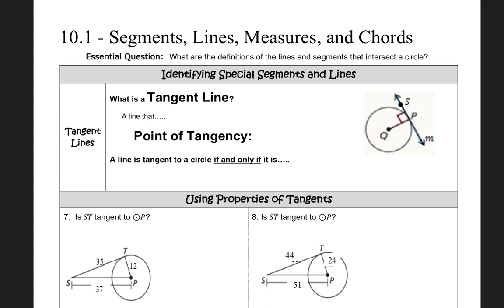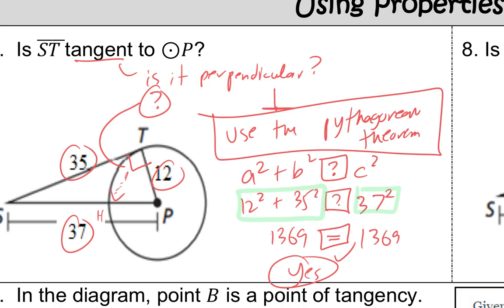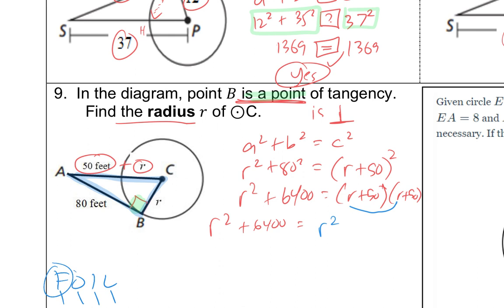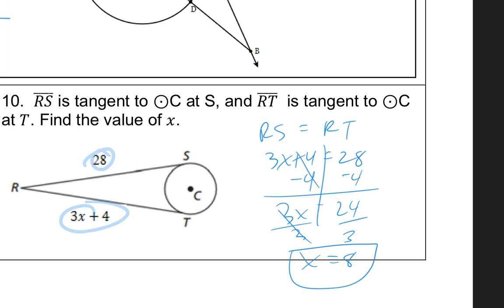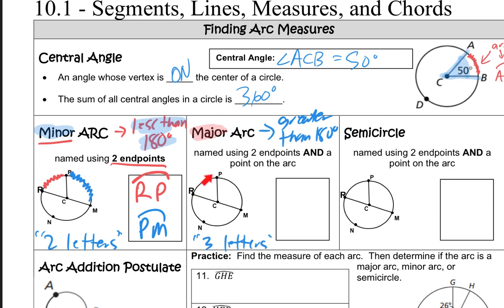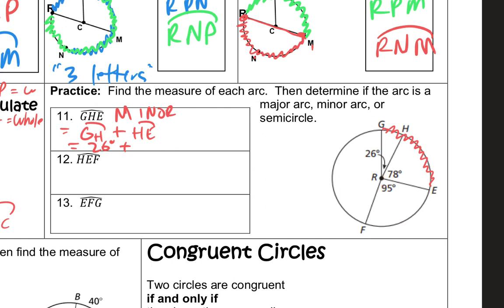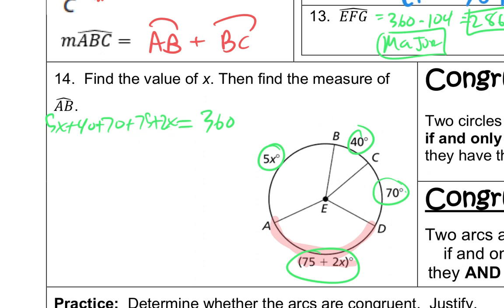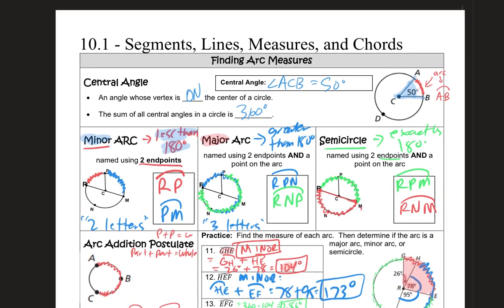10.1 JOSEPH Notes Segments, Lines, Measures, and Chords